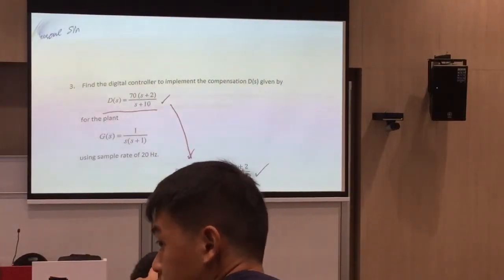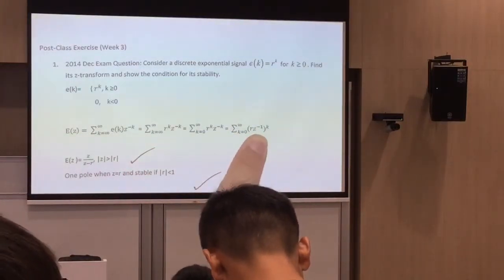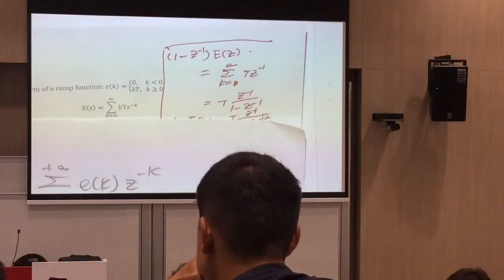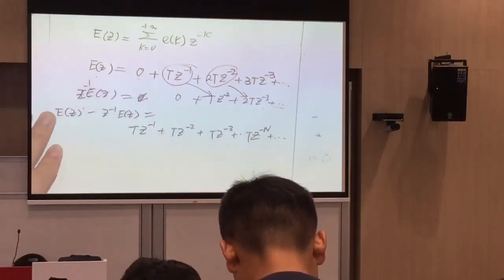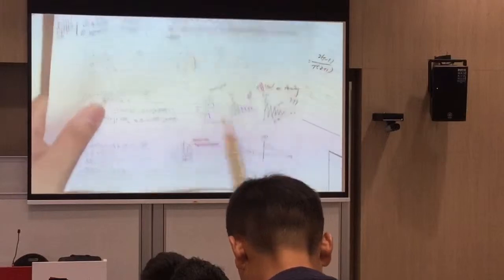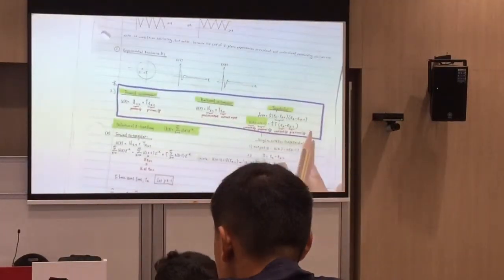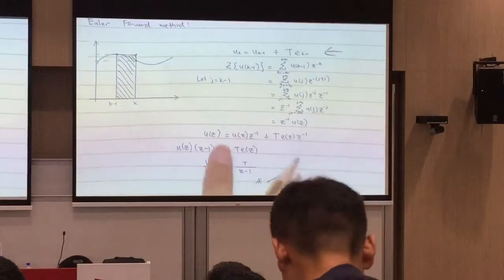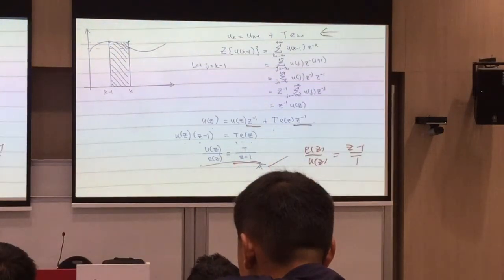Digital control Week6_2